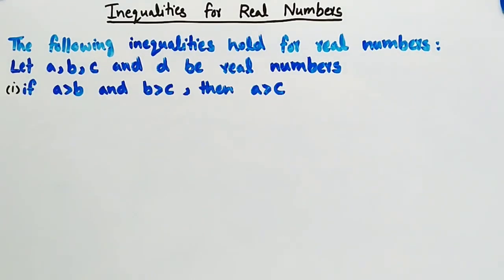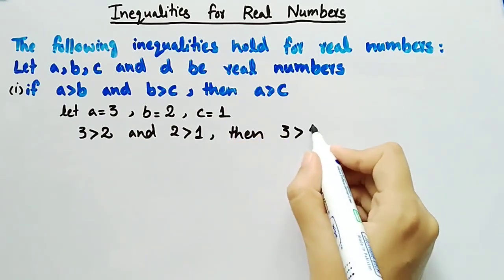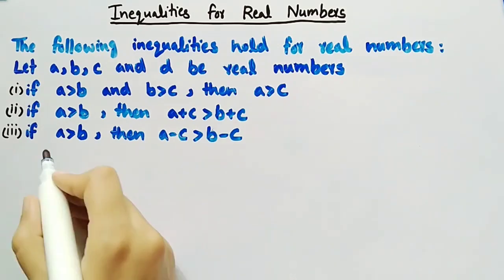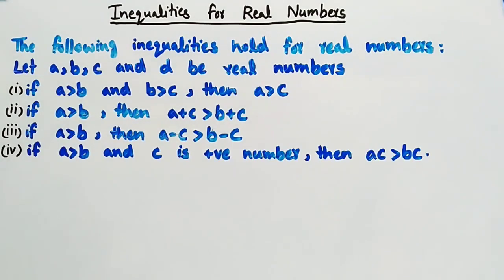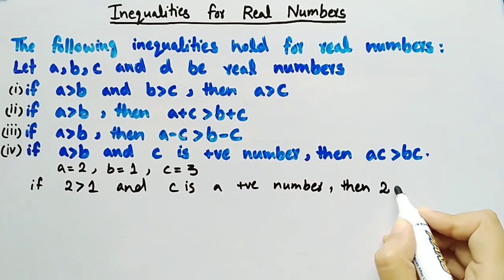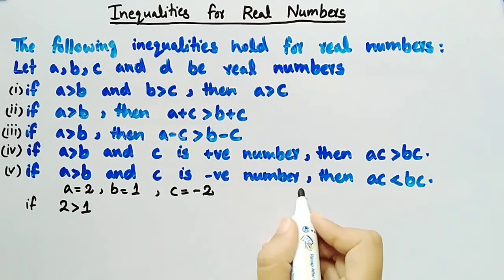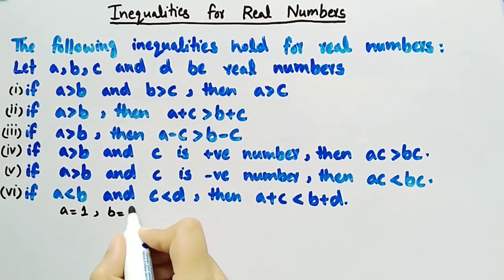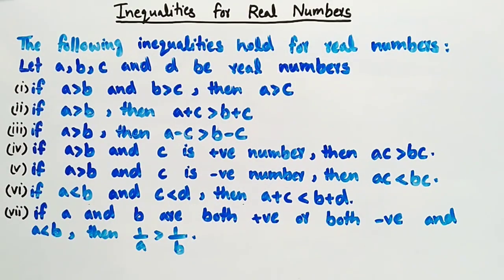Inequalities for Real Numbers with Examples | Properties of Inequalities of Real N | Pythagoras Math